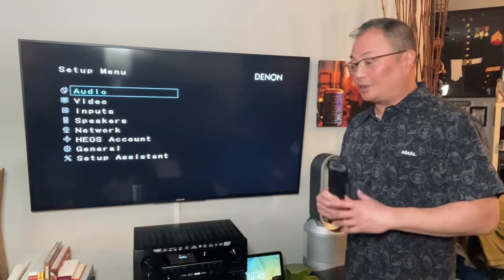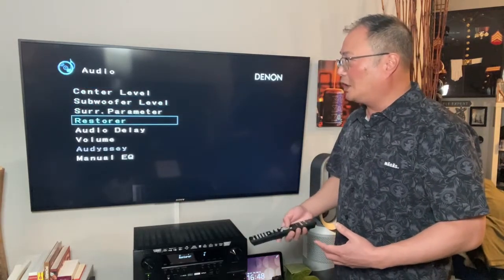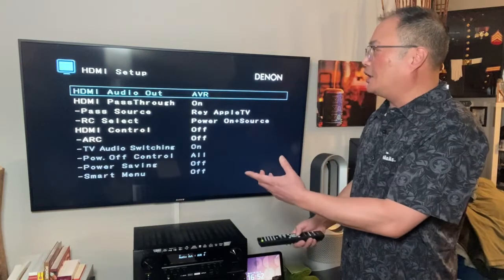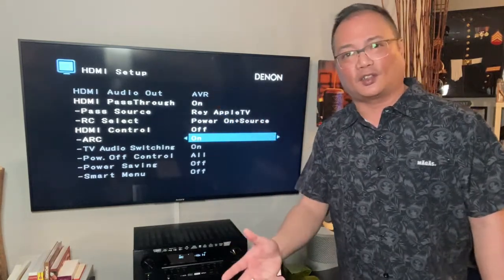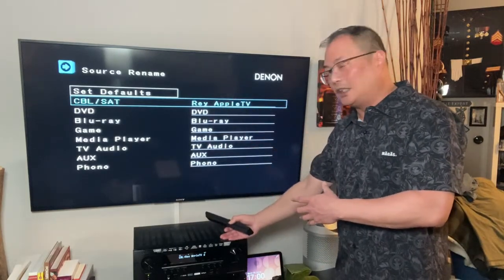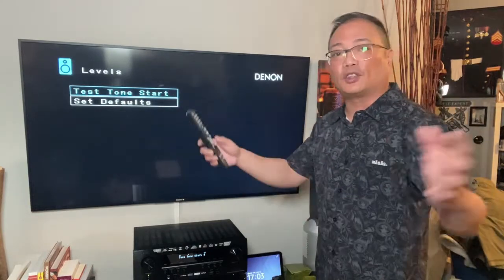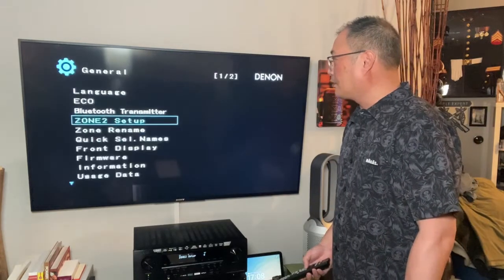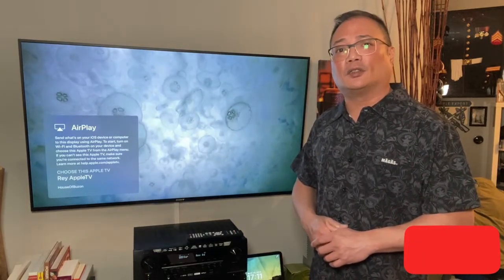Denon AVR-S750H Advanced Settings Menu Walkthrough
This is a walkthrough or explaination of the setup menu of the Denon AVR-S750H.  I have a A/V Receiver Basic review of Settings that I would recommend to watch first.

There are a lot settings and if you are new or advanced you may not know what all the setting are for.